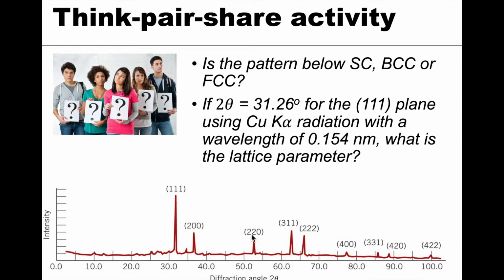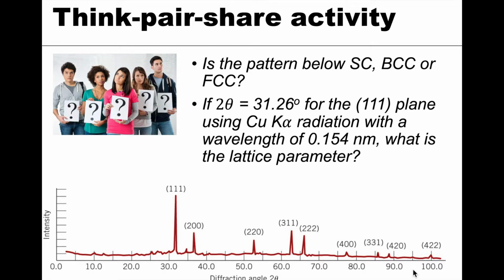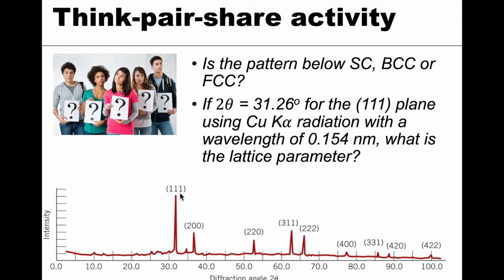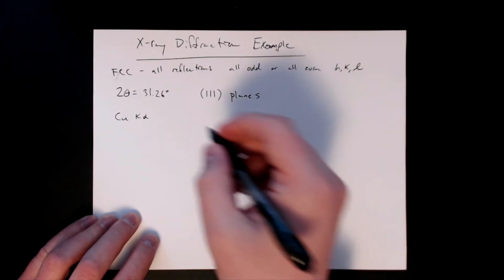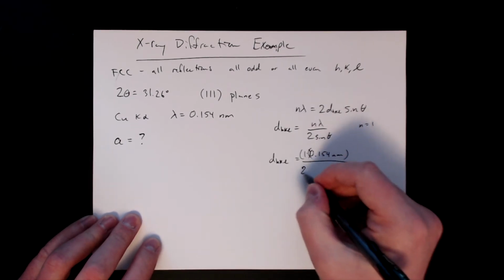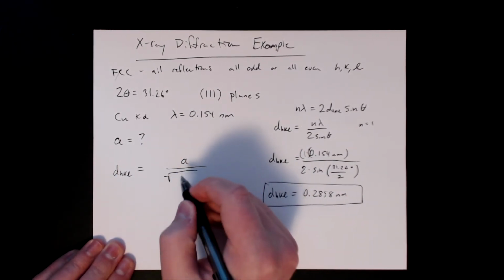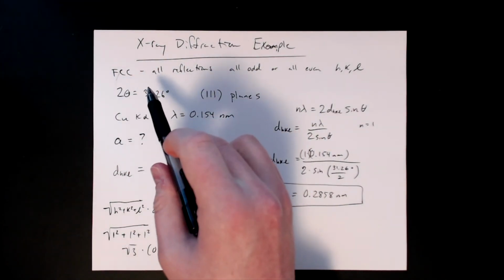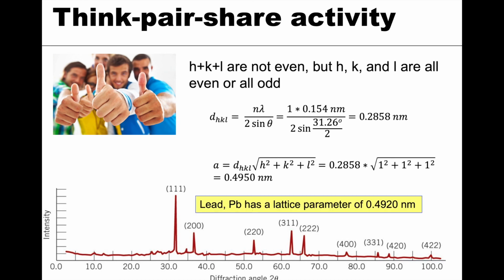MSE 201 S21 Lecture 13 - Module 1 - Extinction Rules Example